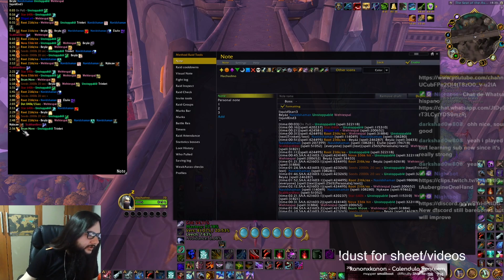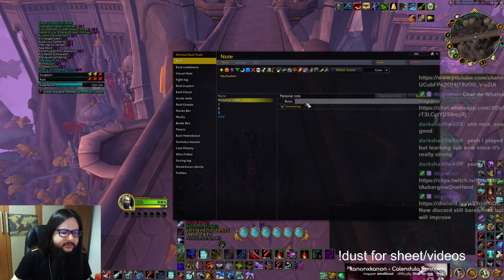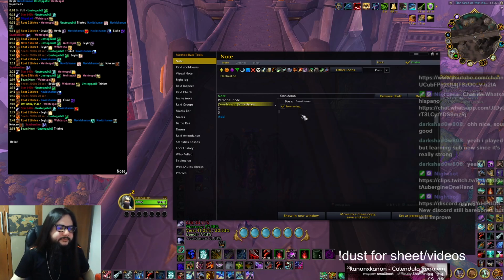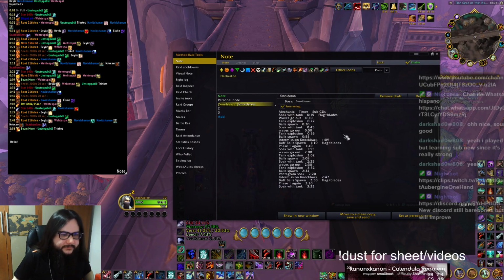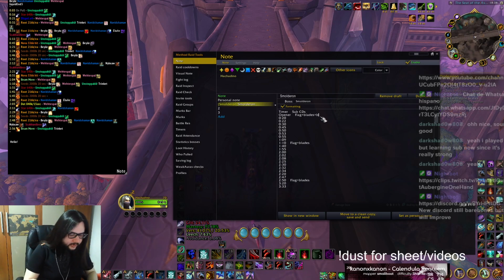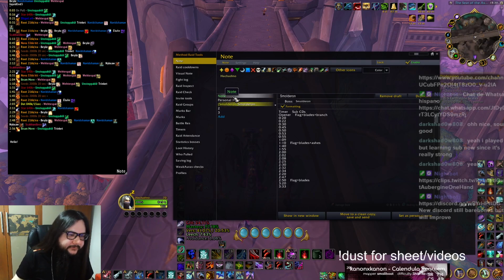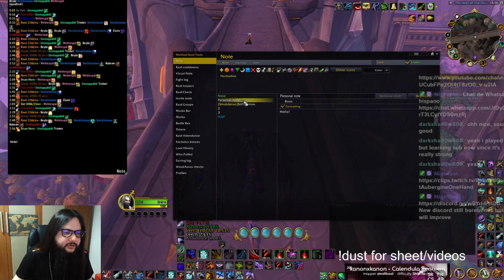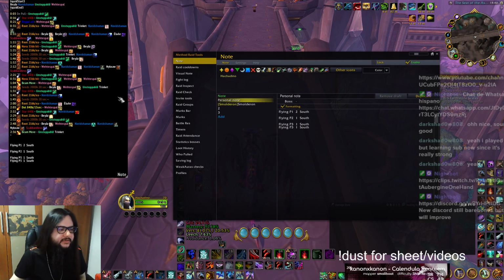[139] 10.2.5 and 10.2 Rogue Introduction to MRT Notes Fast explanation and mechanics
In this video I talk about the useful MRT addon that also adds the possibility to add notes that interact with different things in the game i also show a sneak peek and explain things about exporting from sheets/viserio for Kaze MRT/ERT

Hachadino sheet of everything